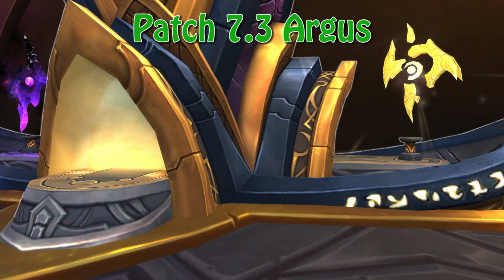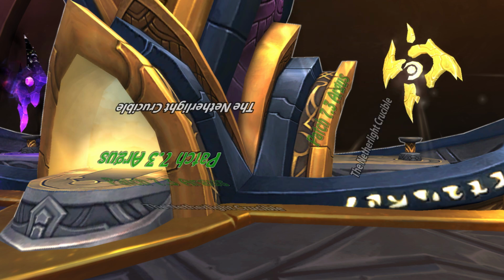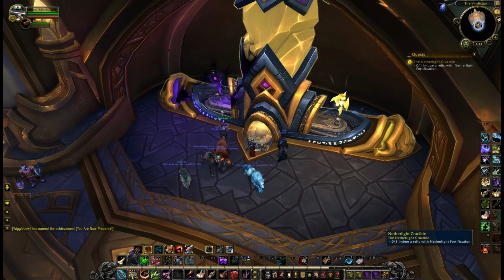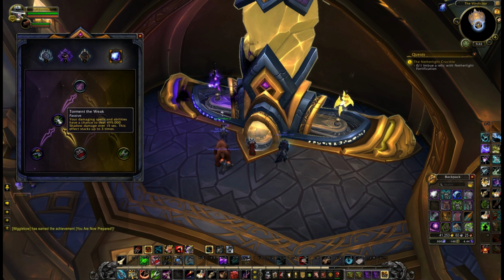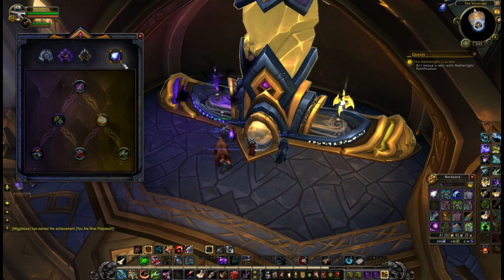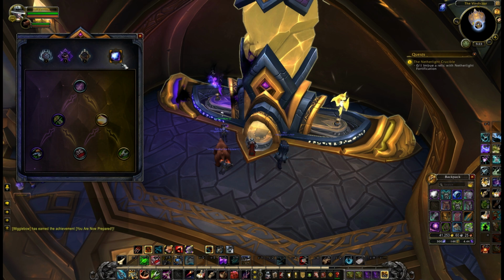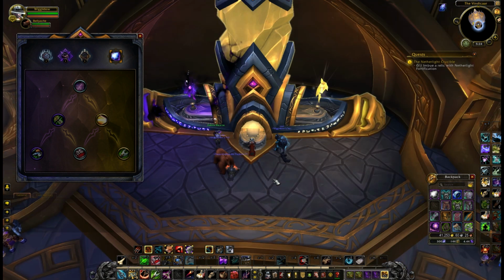Patch 7.3 Guide to the Netherlight Crucible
Now that the Netherlight Crucible is working as intended on the ptr, and Blizzard have clarified its function, here's how it's going to work in patch 7.3 when we journey to Argus.